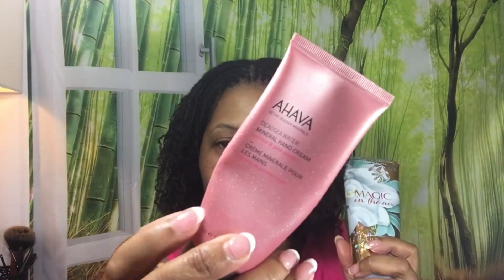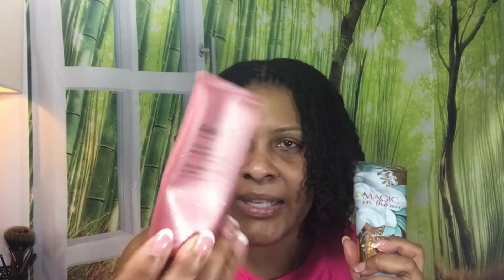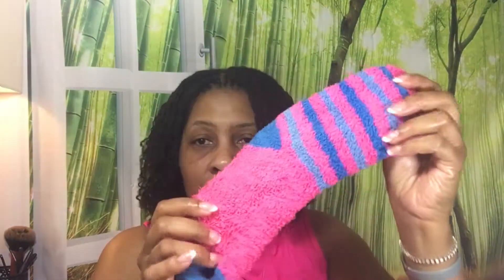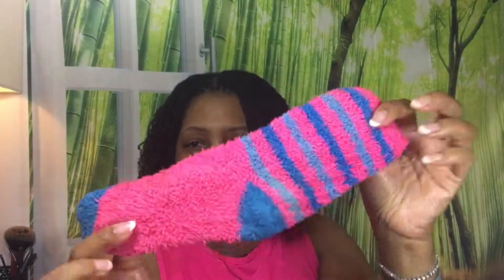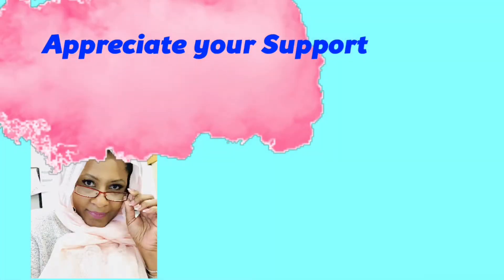Hand Foot nite treatment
Late Nite Hand / Foot Care